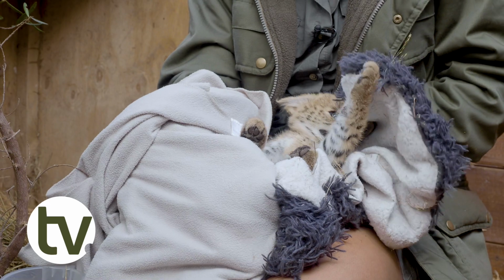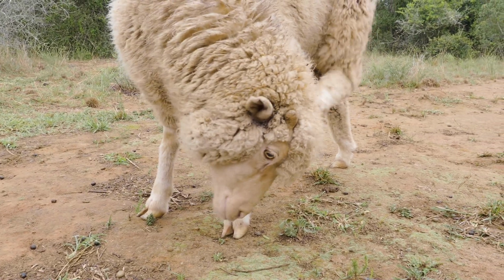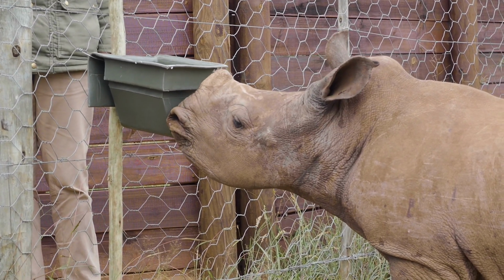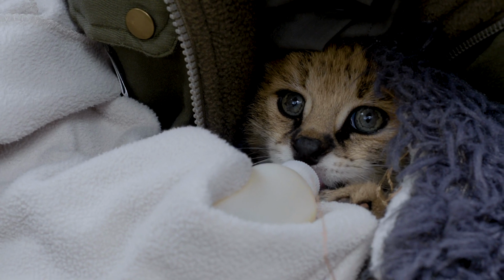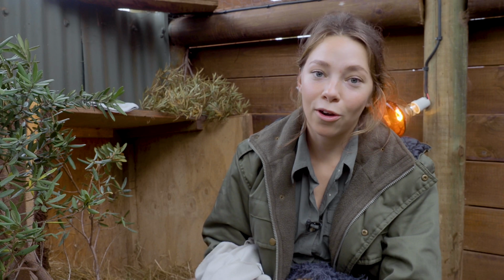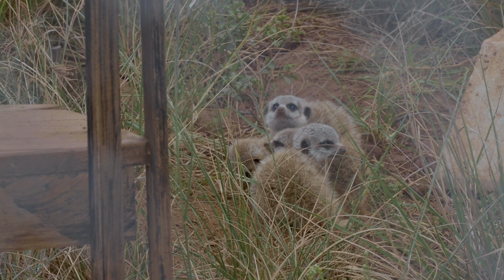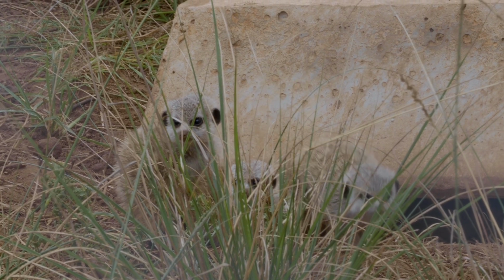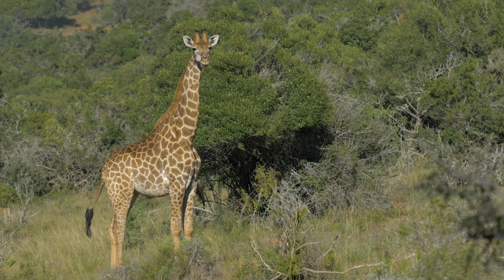Baby Serval Arrives and the Meerkat Colony Grows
It’s time for another update at Shamwari Private Game Reserve’s Wildlife Rehabilitation Centre. The orphaned rhino has grown immensely over the last couple of weeks. She is making exceptional progress under the care of our dedicated team.

There are also a few new additions to the wildlife rehabilitation center and Lisa has her hands full with a new Serval kitten. To add to her already busy schedule, the meerkat population seems to have increased overnight!